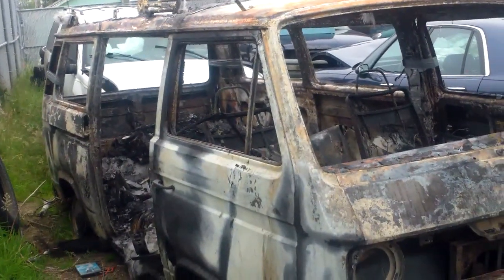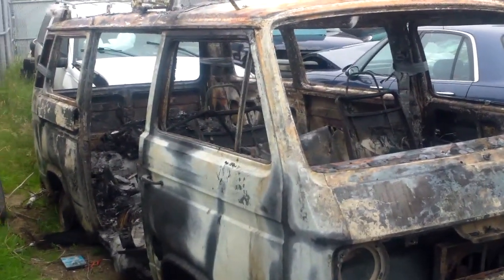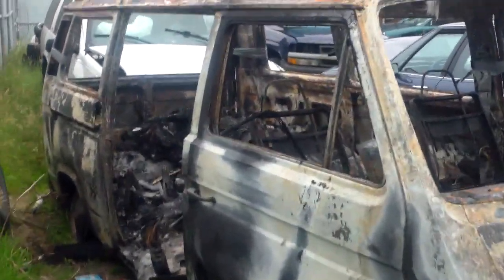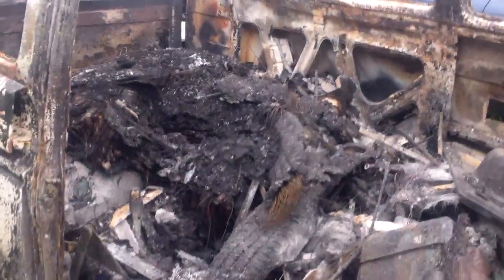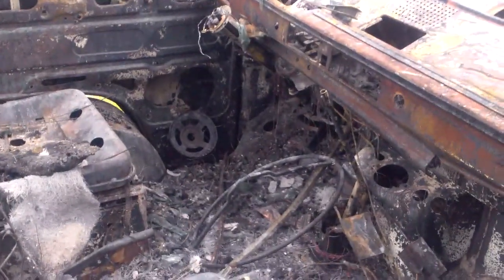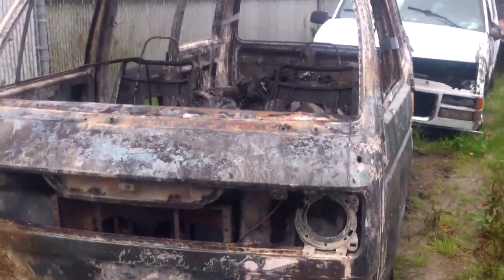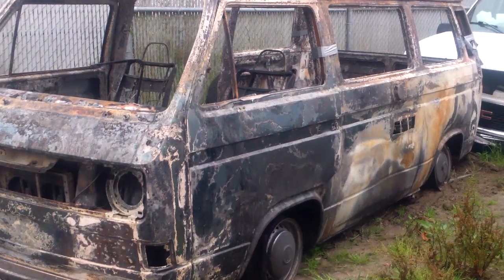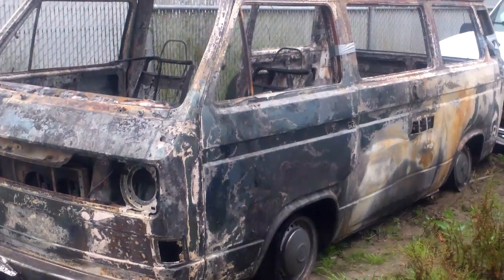VW VANAGON BURNT COMMON VW PROBLEM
In 35 years of towing this is the 6th VW van I have towed that caught fire int he engine compartment and destroyed the  entire vehicle .  I am not sure if it is a fuel injection leak or an over heated electrical component  . My guess would be something in the fuel injection system is   leaking fuel  . You would think after all the VW burning up someone would come up with a solution to this  problem